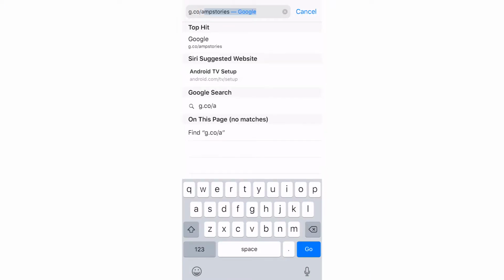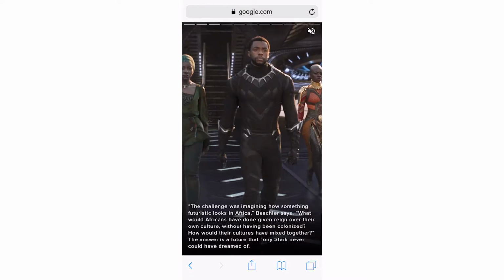Google Launches AMP Stories | Flaunt Digital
Google recently announced that it is testing AMP Stories, with publishers like Wired and CNN some of the first brands to get on board. Lee, Chris & Jamie discuss what AMP Stories actually are and how they could impact the world of digital...